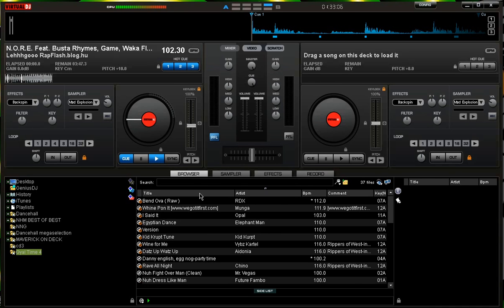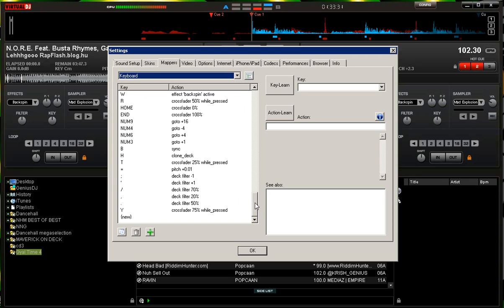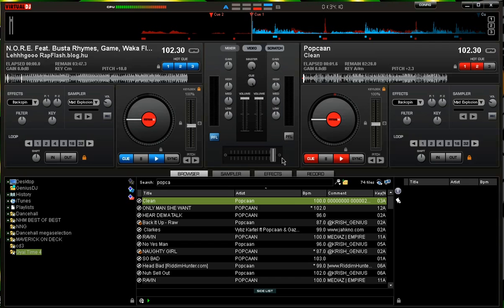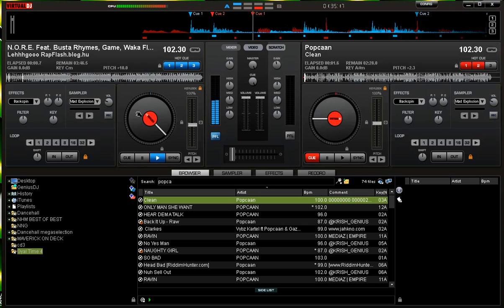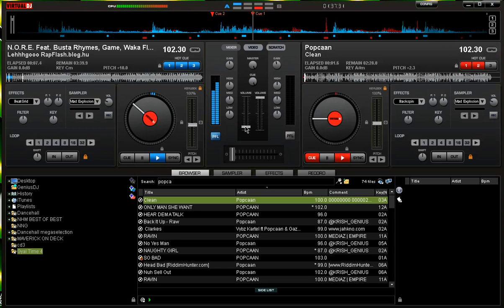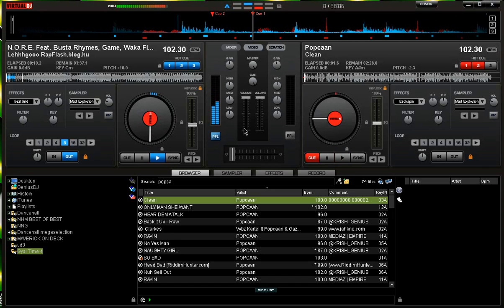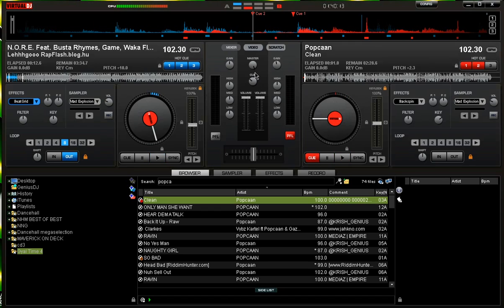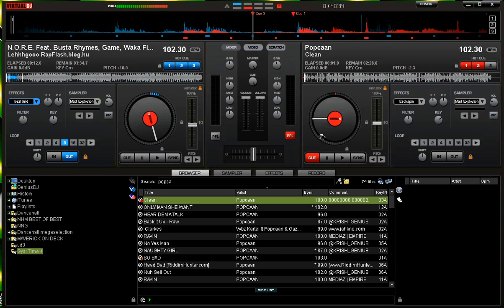Virtual DJ Keyboard & Mouse - Scratch Tutorial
Long Overdue tutorial

Bless up!

This is the General gist of it...